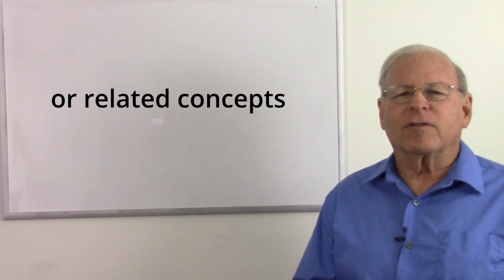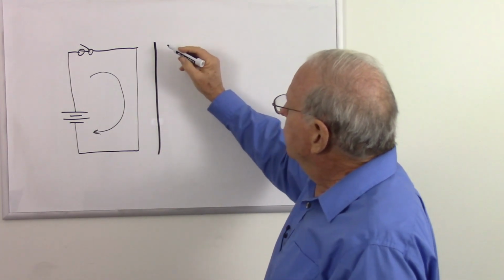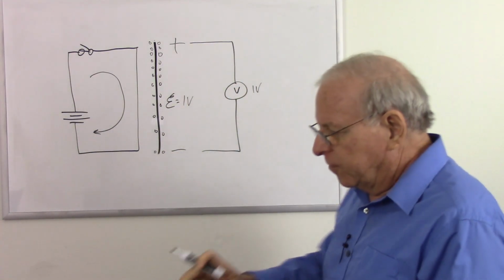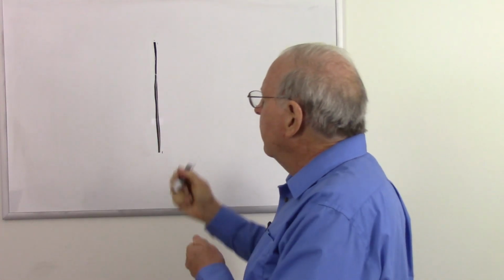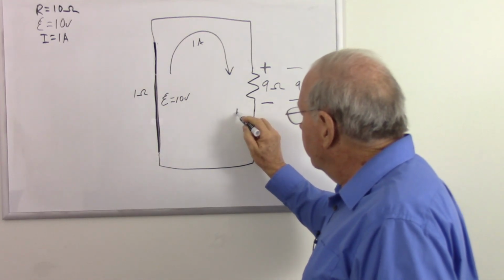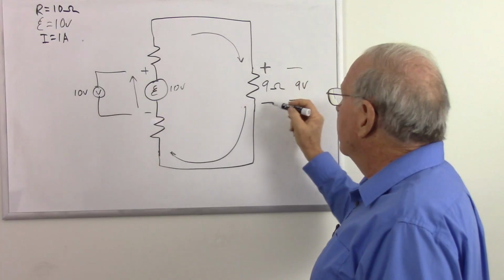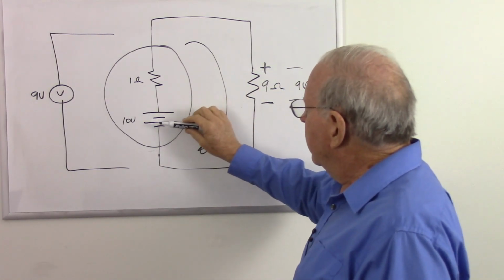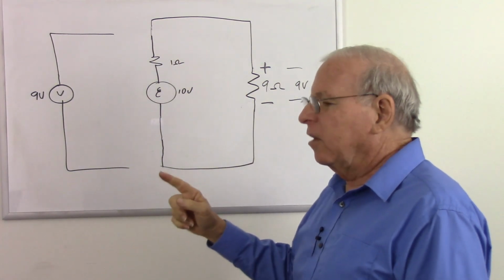Why Resistance in a Power Source is Seen in Series with that Source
All circuits have inherent resistance or impedance. In a power source, such as a battery, a generator, a transformer, etc., that resistance or impedance is spread throughout the circuit. However, it appears to be in series with the source. Why is that?

To help me make my video lectures and keep Vocademy free, you can pledge a monthly donation at: